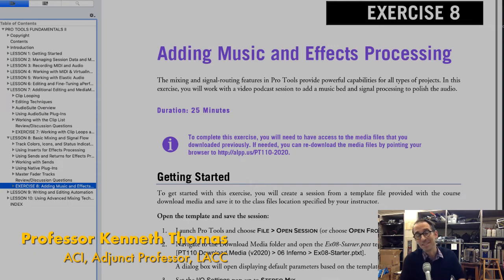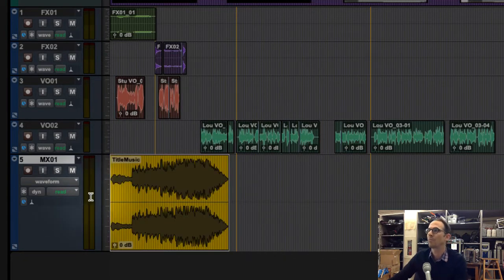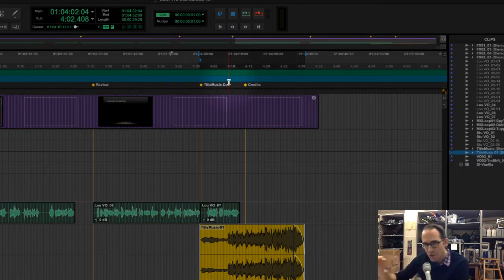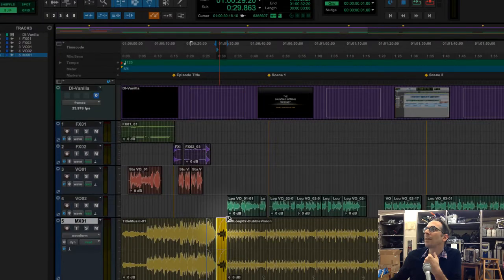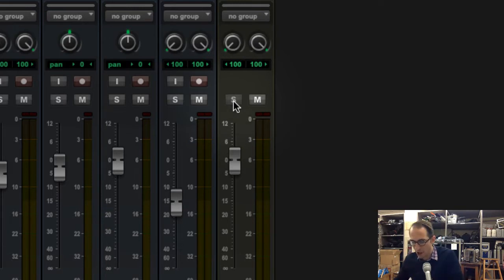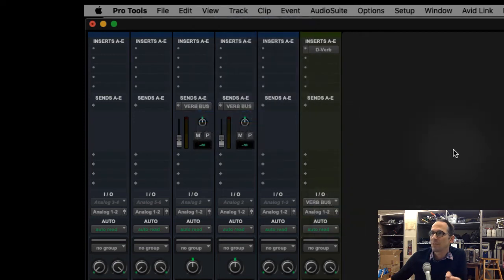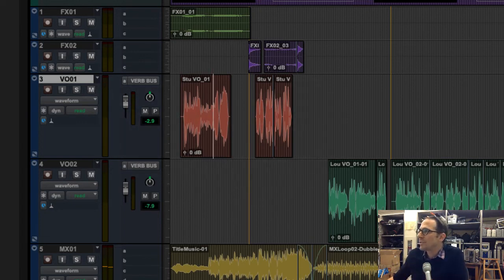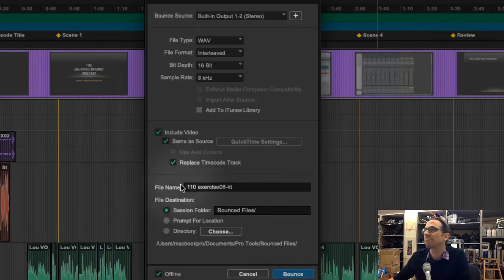Pro Tools - 110 eBook, Exercise 8 Tutorial